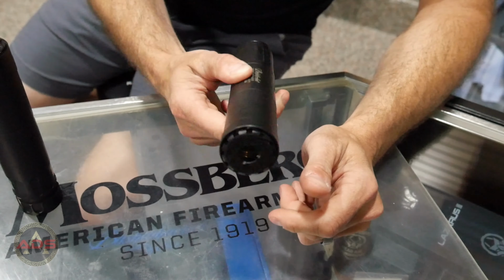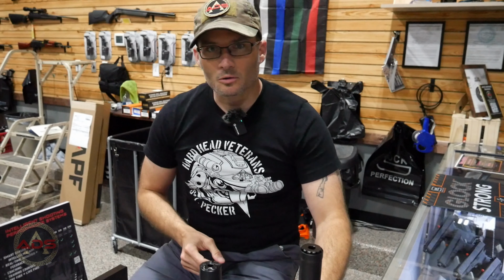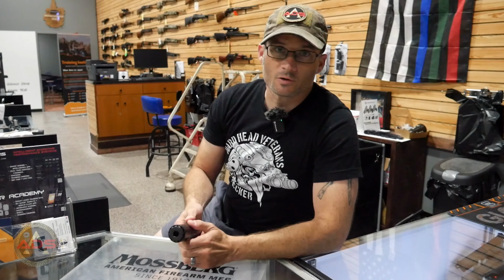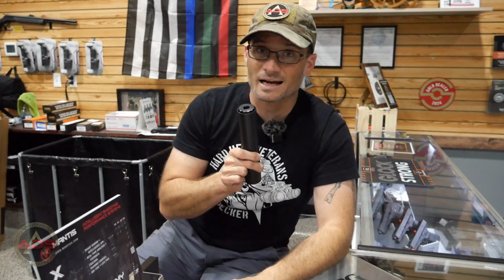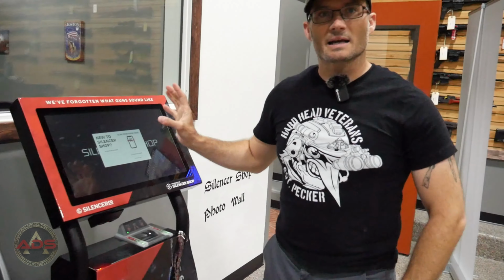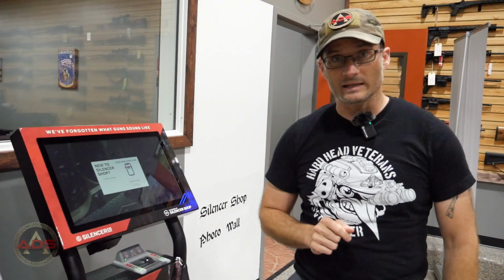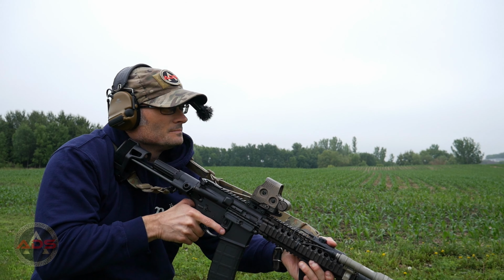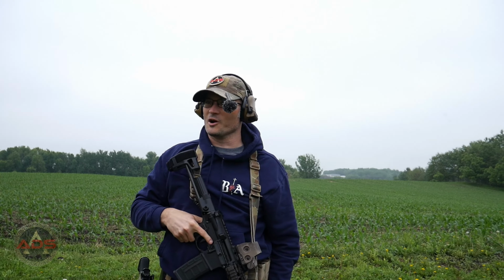Suppressor Purchase Guide: From Paperwork to Pickup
Learn the legal process to buy a suppressor in the U.S. Step-by-step tips, forms, and insider advice to make the process simple and stress-free. We look at no only how to buy a suppressor, but the legal legal suppressor purchase NFA suppressor process. We also look at suppressor paperwork guidance.